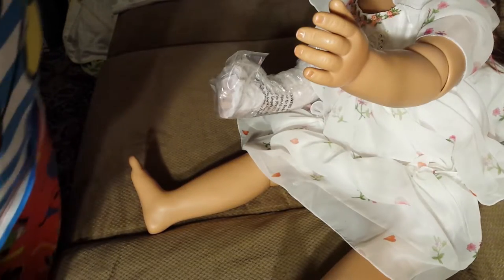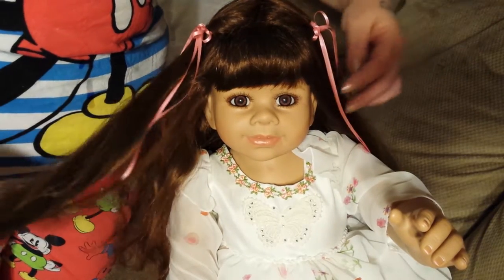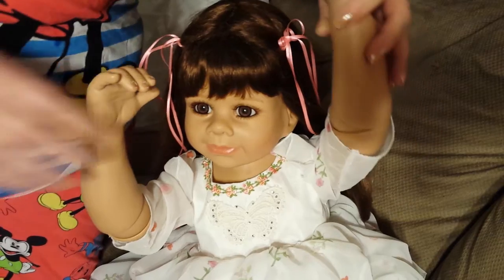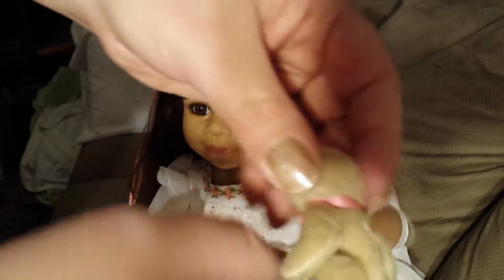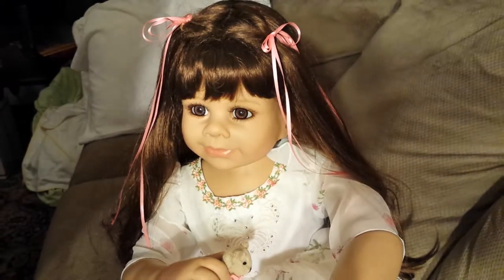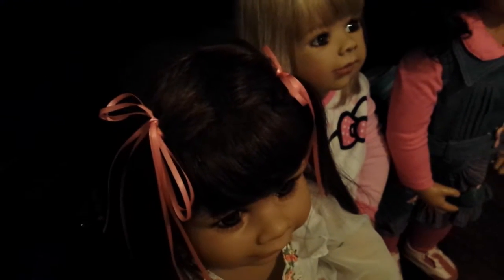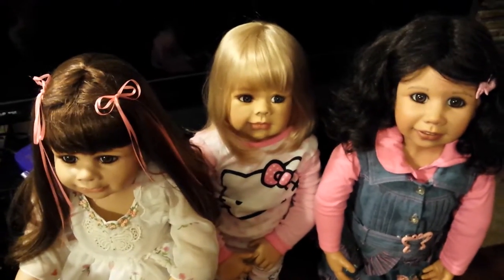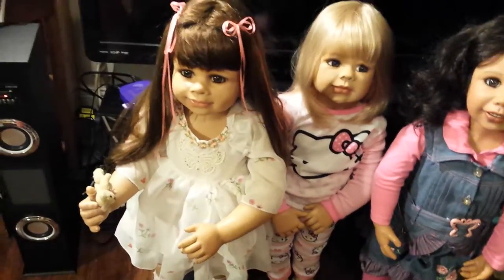Box opening birthday kate masterpiece doll also early birthday present part 2!